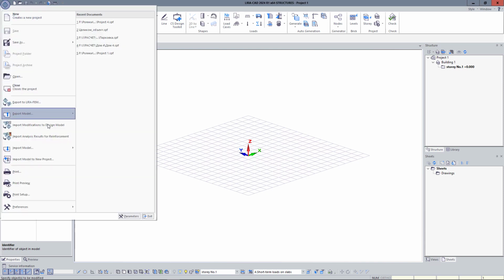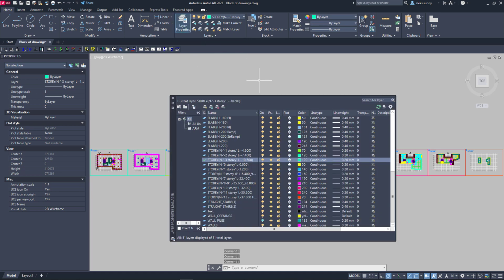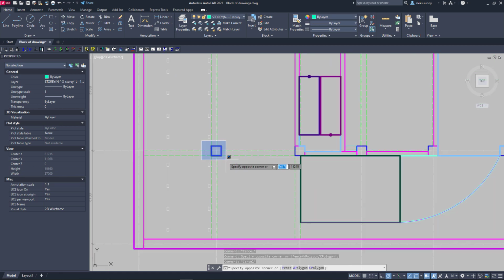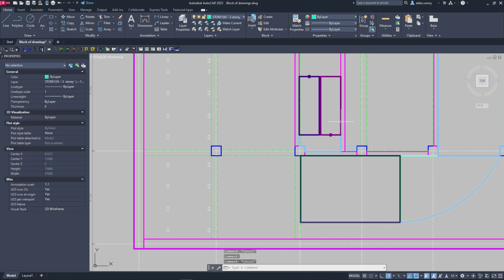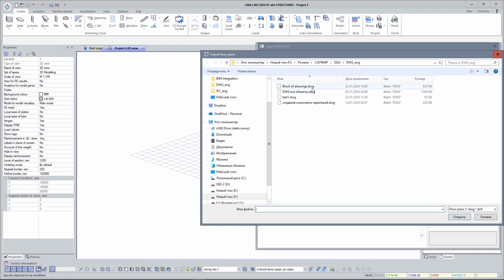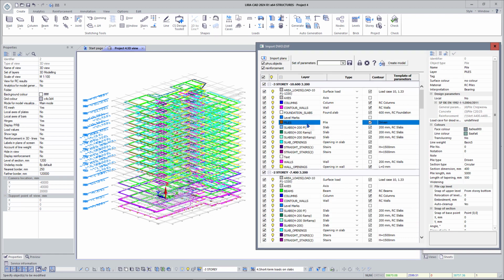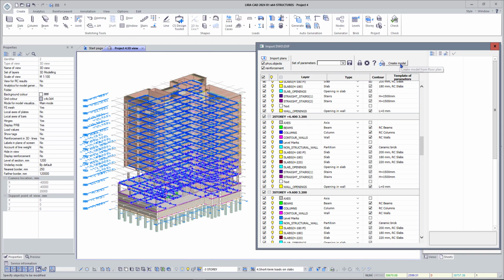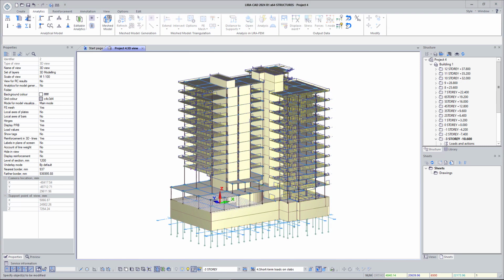BIM integration through DWG/DXF (several floor plans from 1 DWG drawing)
This video shows the possibilities of BIM integration through DWG/DXF, where several floor plans are located in 1 drawing. Video reviews what parameters should be specified in DWG and how these parameters are recognized in LIRA-CAD system.

Chapters:
00:00 Variants of BIM integration through DWG/DXF drawings;
00:37 Several floor plans in 1 DWG drawing;
02:45 Import of floor plans in LIRA-CAD system;
04:15 Generation of BIM model